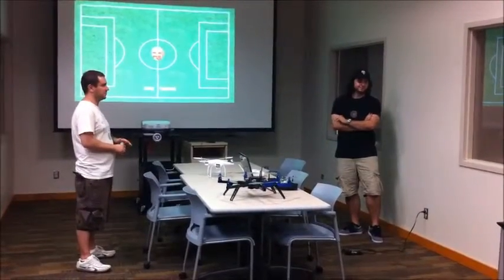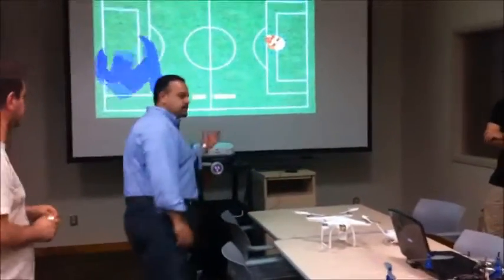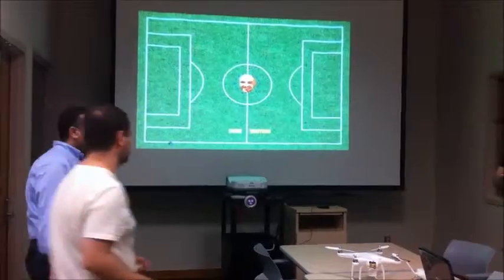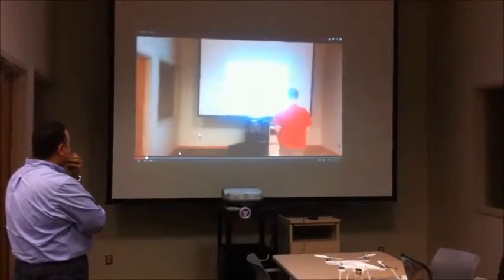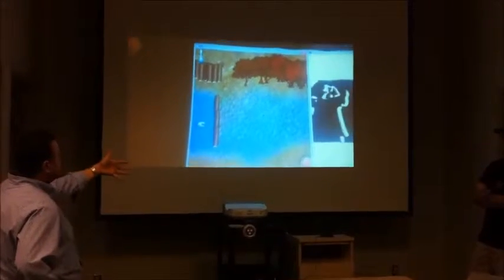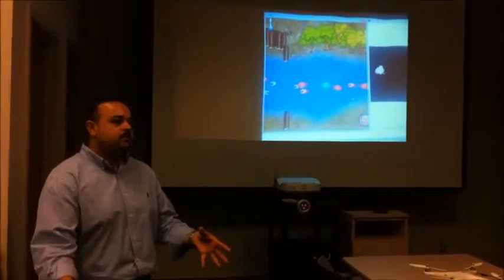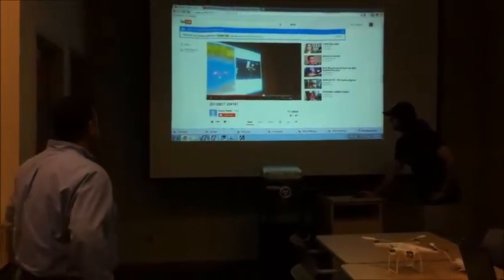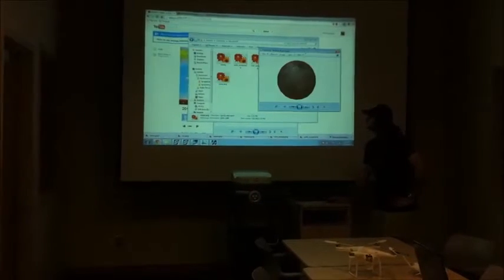GestureTek demo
A demo in the meeting on 07/11/2013